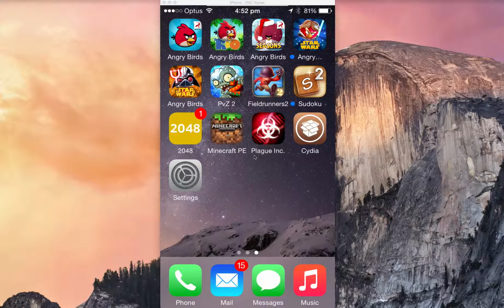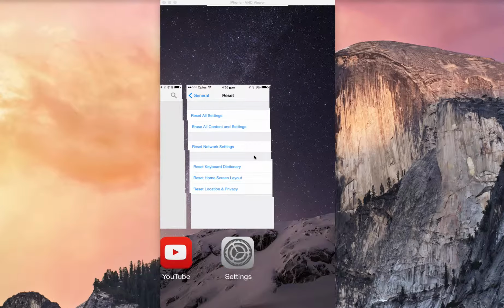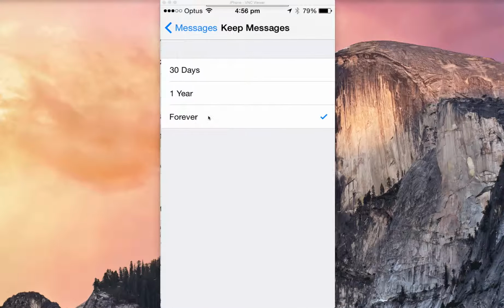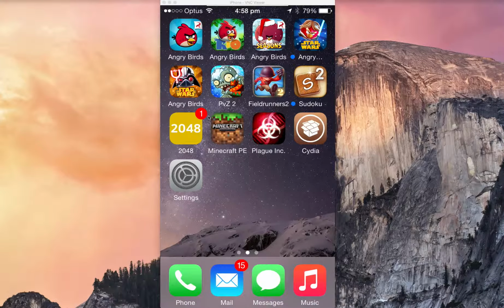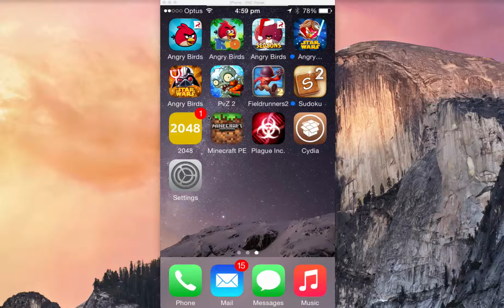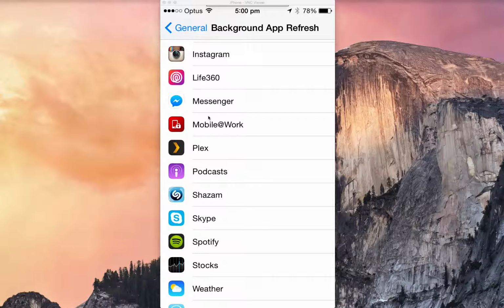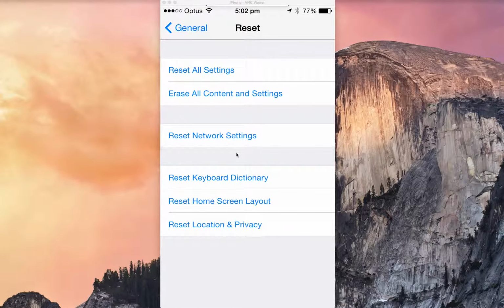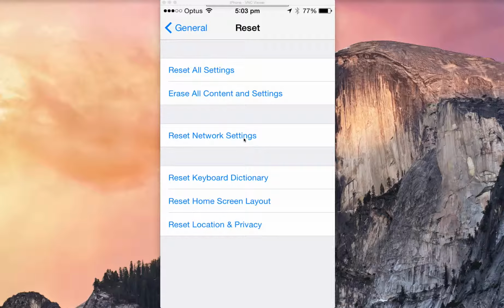How to speed up your iPhone, iPad on iOS8 | Top Tips | VIDEO TUTORIAL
➤ Speakers | Presonus E5 XT